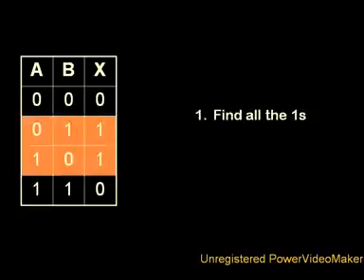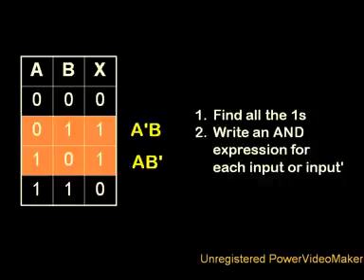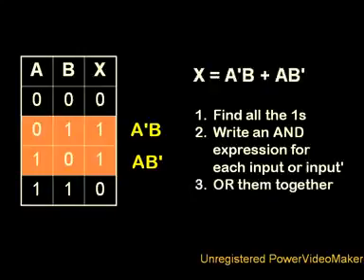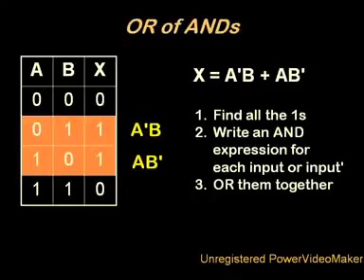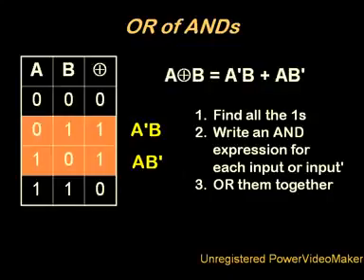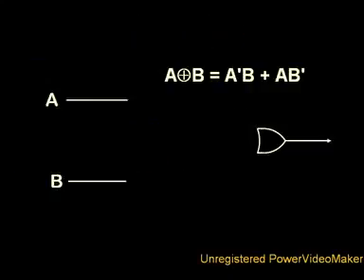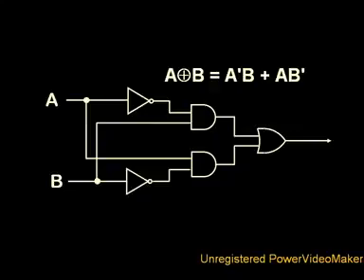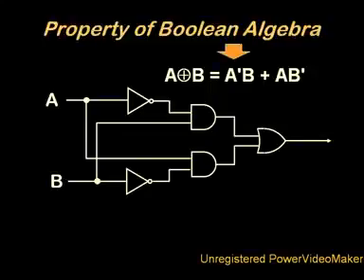02 OR of ANDs